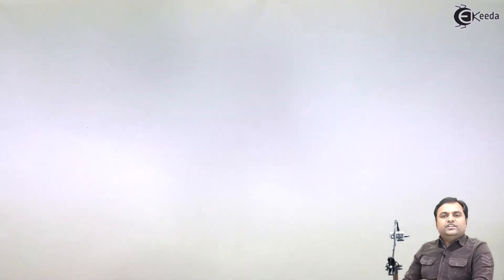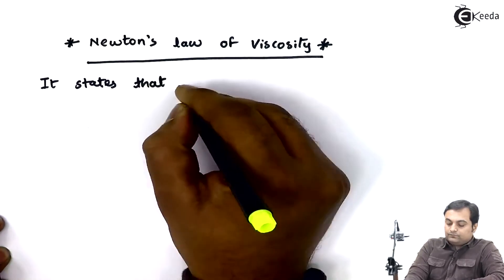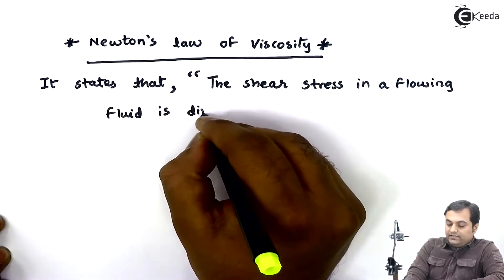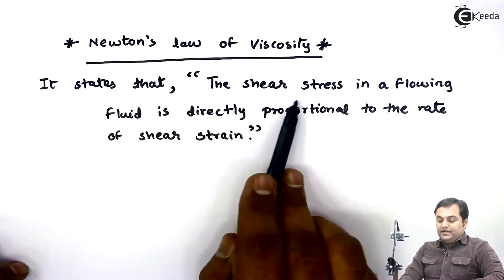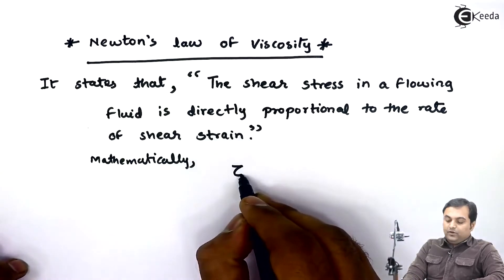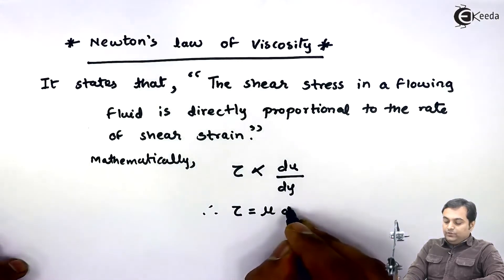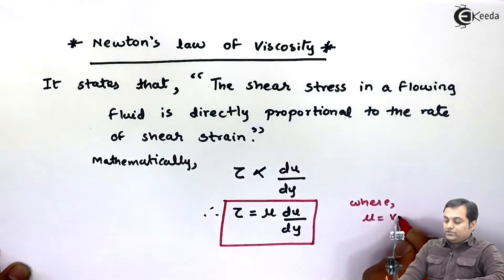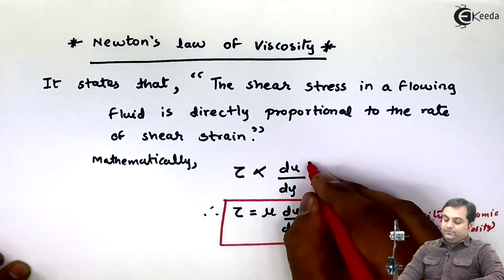Newton's Law of Viscosity - Properties of Fluid -Fluid Mechanics 1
Video Name - Newton's Law of Viscosity

Happy Learning!